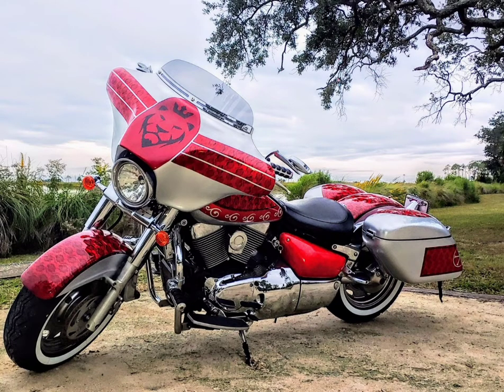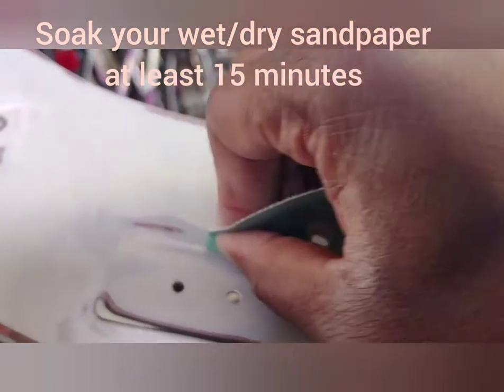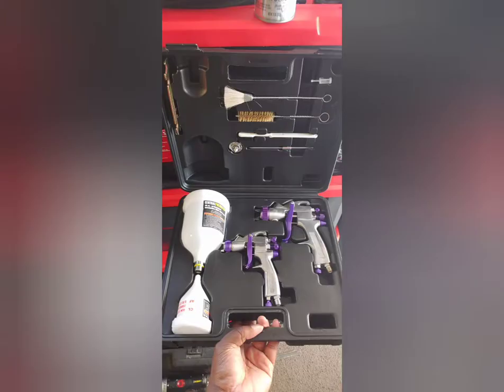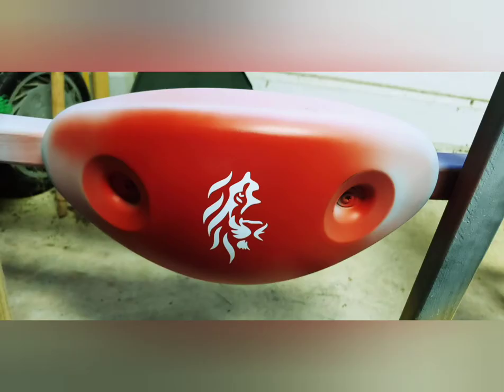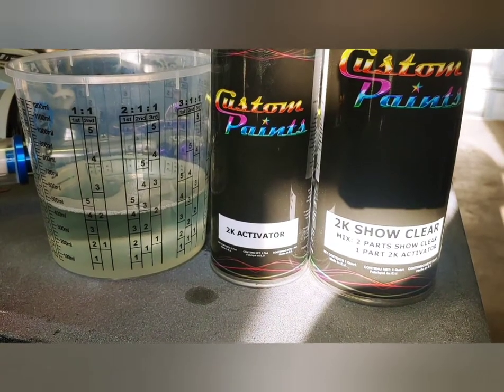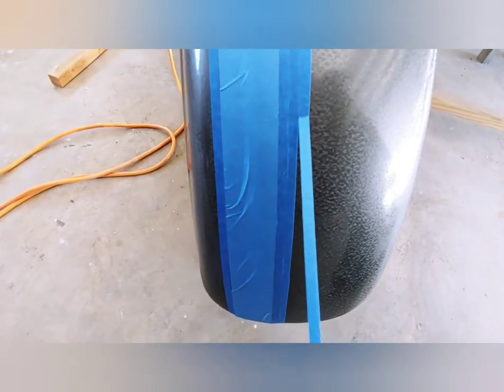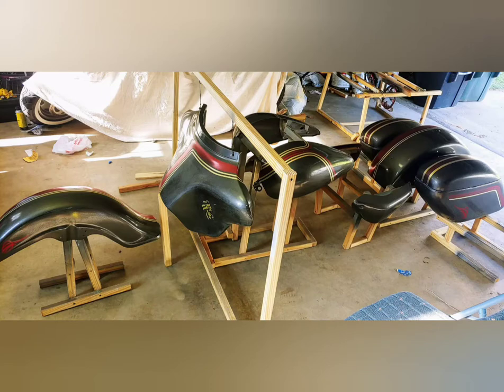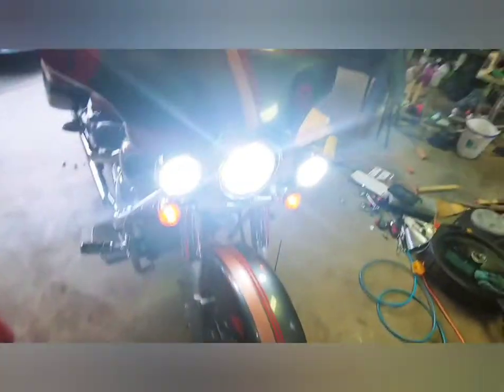HVLP Painting Motorcycle in Garage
If you are new to painting with HVLP sprayers and doubt yourself. Stop it. You can do it.This was my first time painting with this technique and the results came out great.

No doubt, no fear. I spent $175 worth of paint, which would have been a lot cheaper if only one type/ color of paint was needed. This paint job would have costs thousands of dollars otherwise.